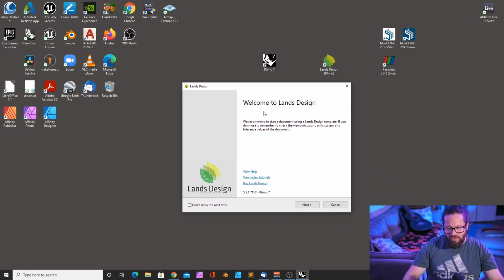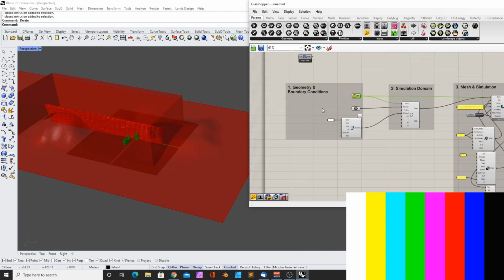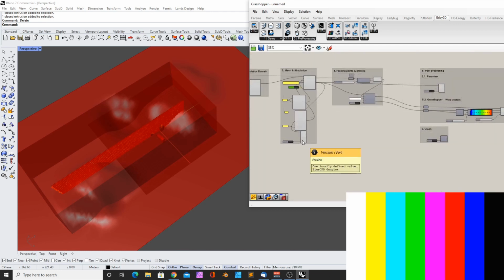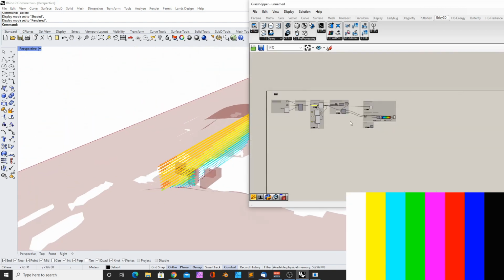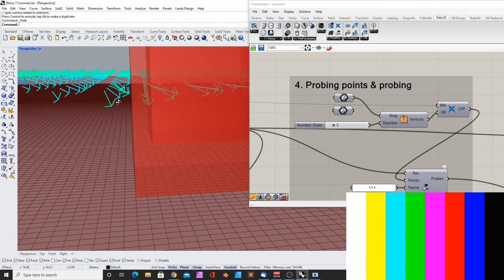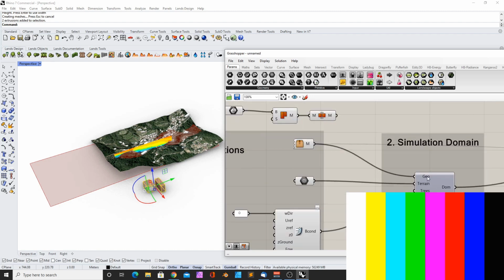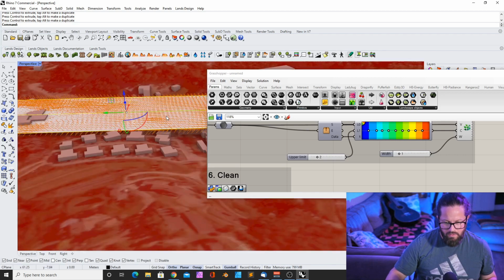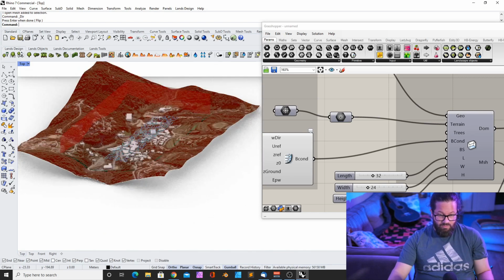Why you should use Eddy 3d | Rhino3D Grasshopper3d | CFD Part 07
That's why you should use Eddy 3d. Inside Rhino3d inside Grasshopper.
The free and easy-to-use CFD Solution for every Urban planner.